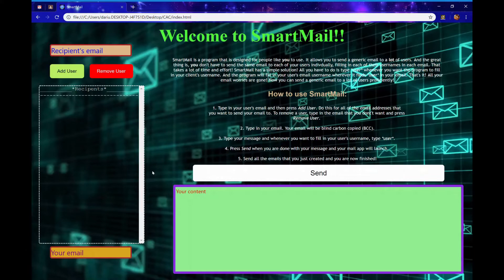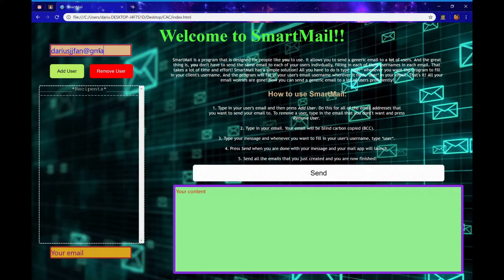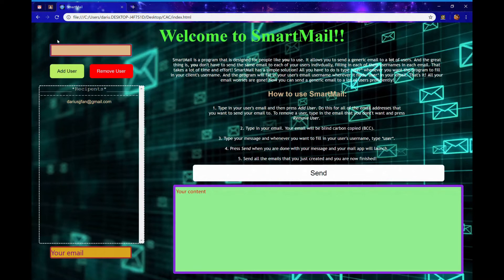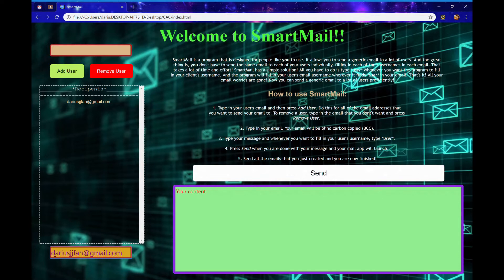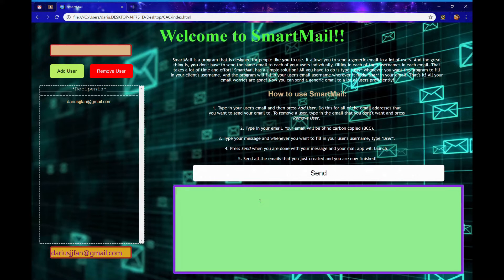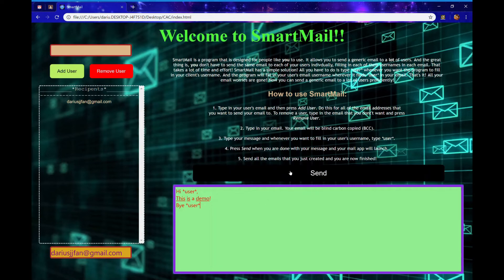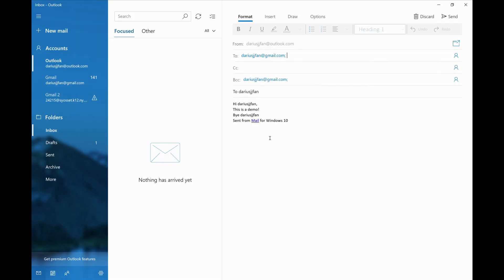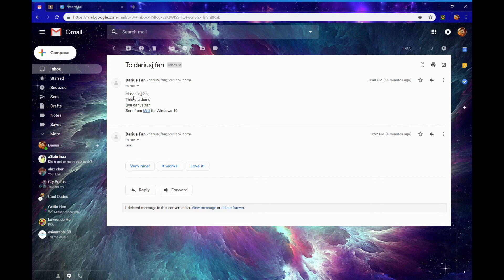CAC - SmartMail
Congressional App Challenge Video - 2018